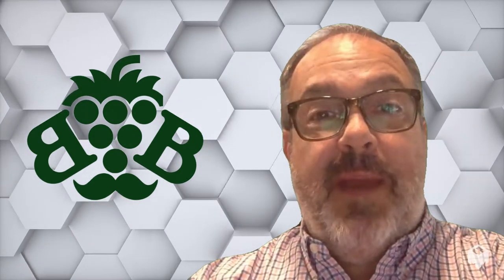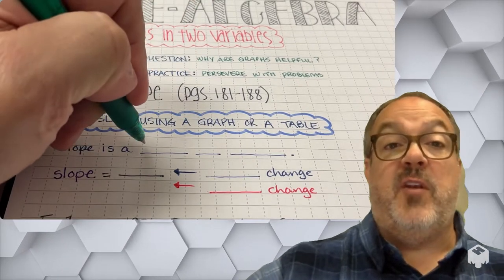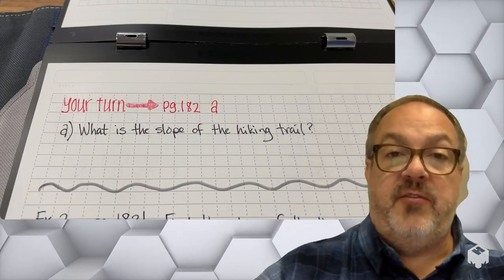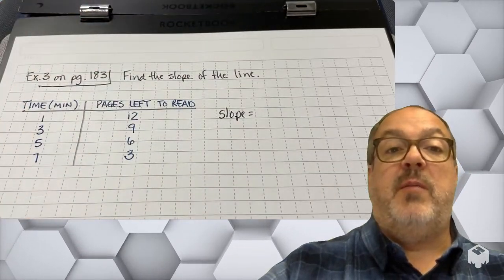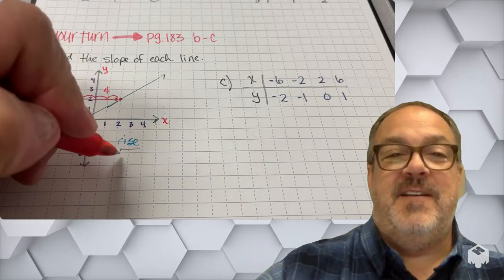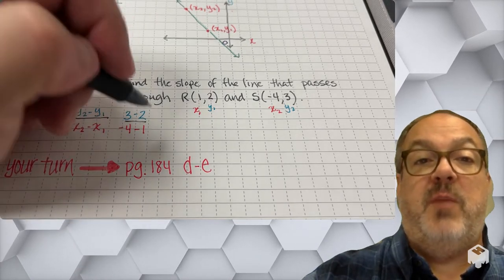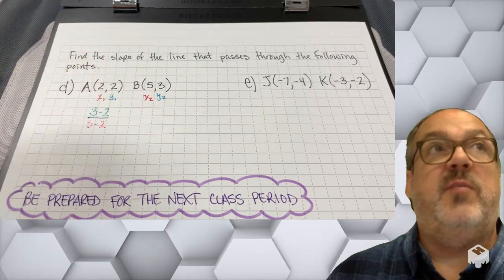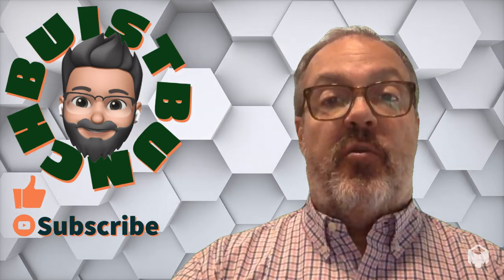Lesson 3.2 Slope